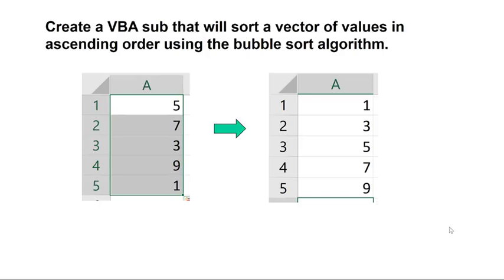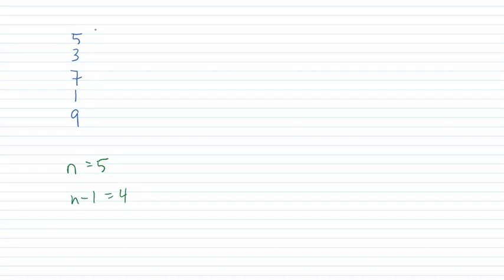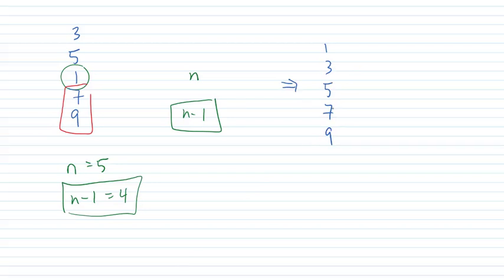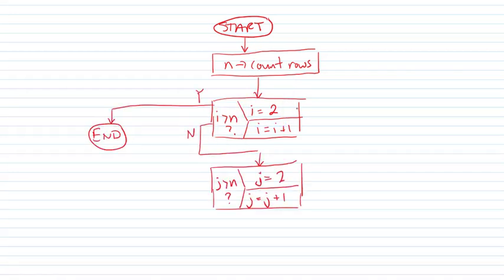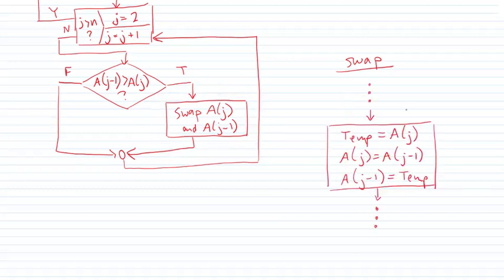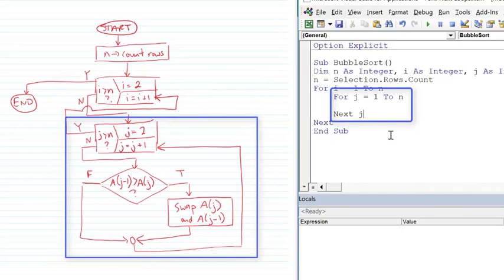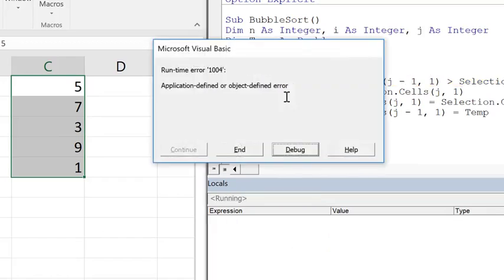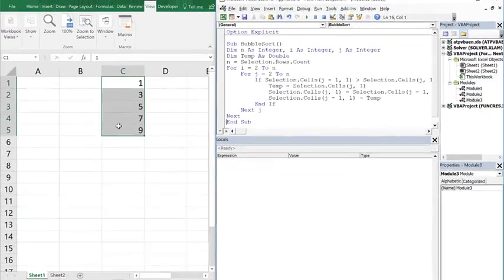32 Putting it all together example 2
Putting it all together example 2